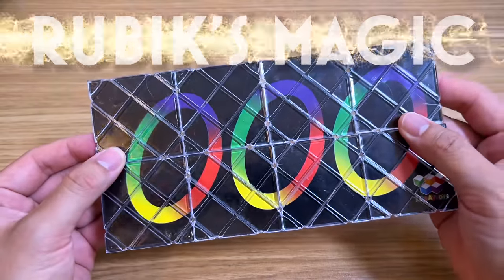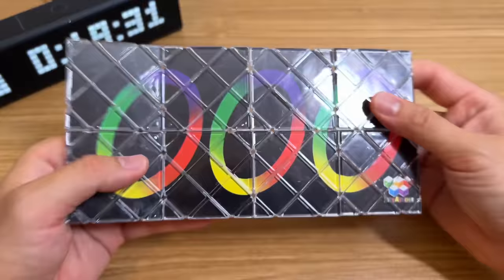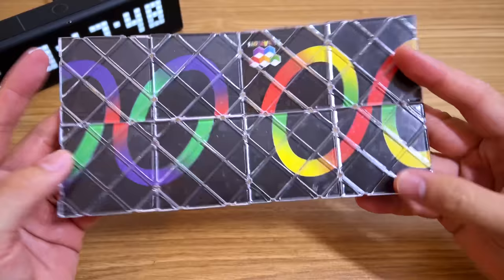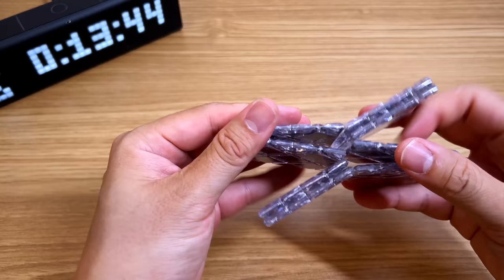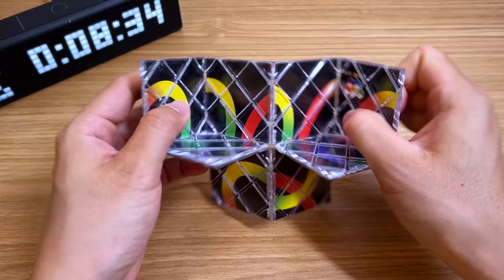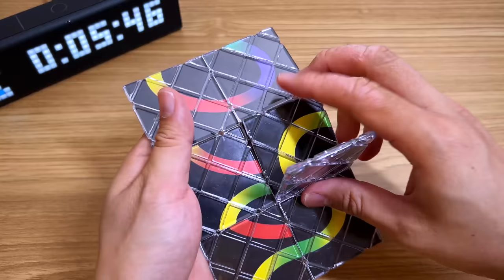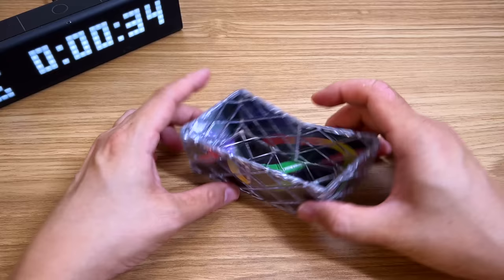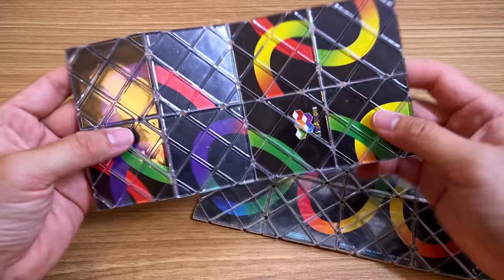Attempting to Solve the RUBIK'S MAGIC (With NO HELP)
At least you know I didn't lie.